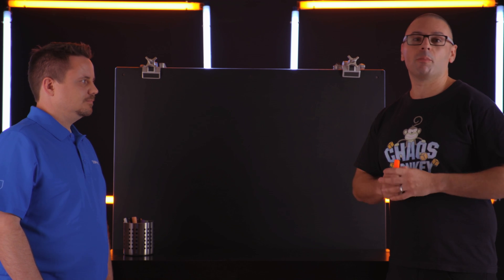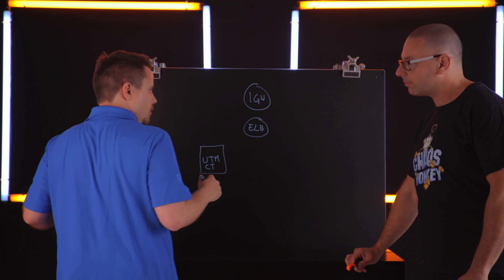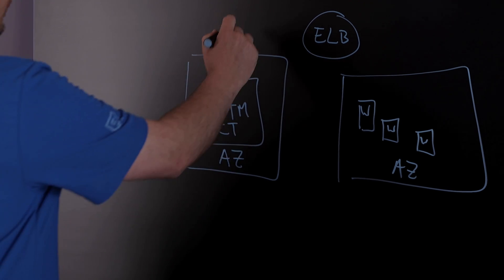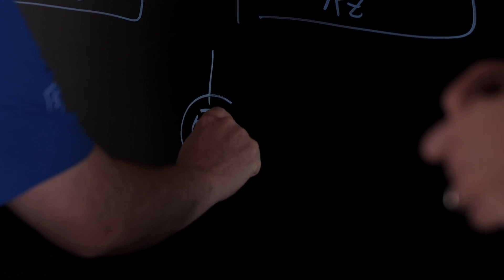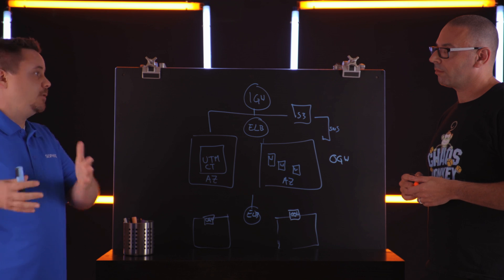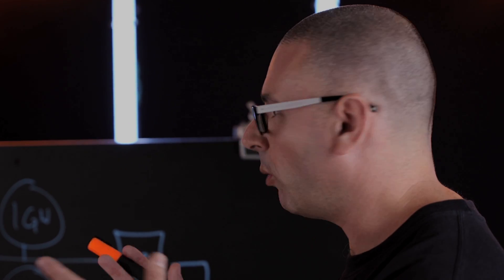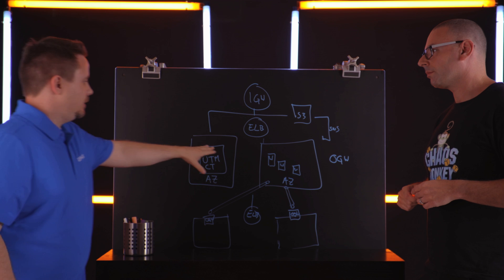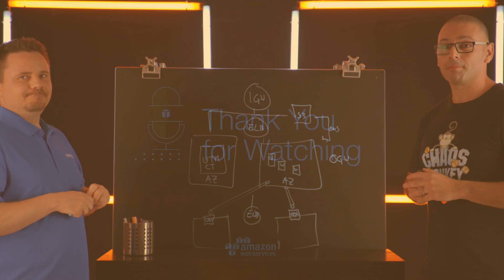Sophos: Inbound & Outbound Filtering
In this episode of This Is My Architecture, Rich Vorwaller, Senior Product Manager at Sophos, explains how they scale the Sophos UTM solution for inbound and outbound network traffic inspection. You'll learn about how they use the "AWS ELB sandwich" design pattern and Auto Scaling to dynamically scale their traffic inspection Amazon EC2 instances. They also cover how to leverage Amazon S3 notifications with AWS SNS to automate policy distribution to worker nodes. Lastly, you'll see how they built an "OGW" (outbound gateway) solution using GRE tunnels and Amazon VPC networking features to provide outbound content filtering for Amazon WorkSpaces and other use cases.

"This is My Architecture" is an AWS video series that highlights innovative AWS architectural solutions by customers. We produce short, entertaining video segments that differ from classic case studies because they cater to a very technical audience.